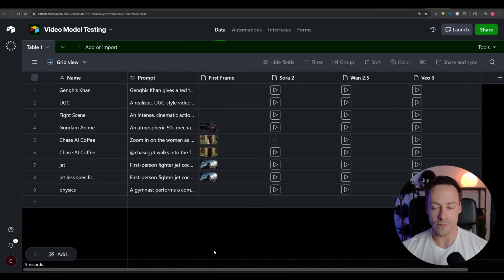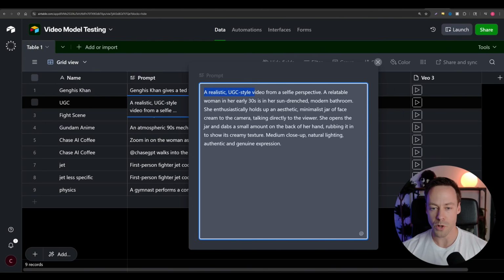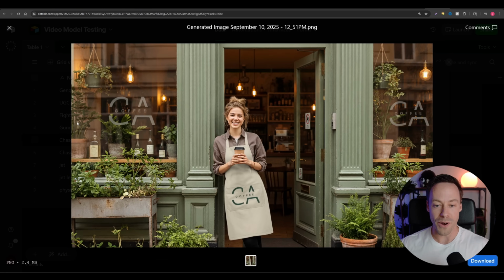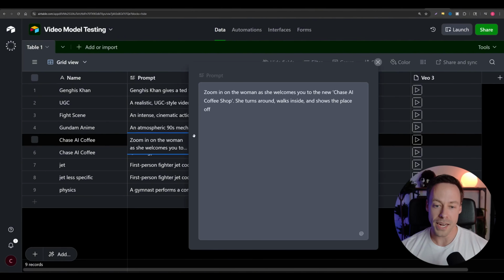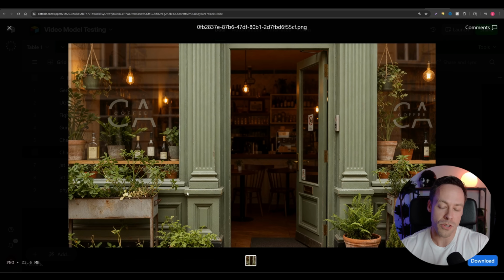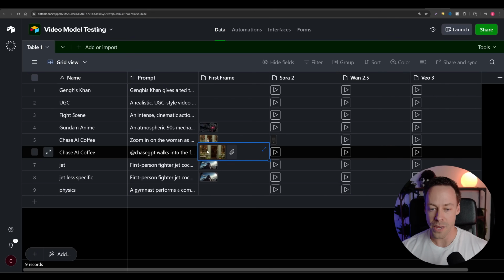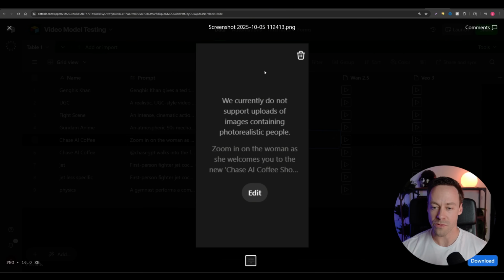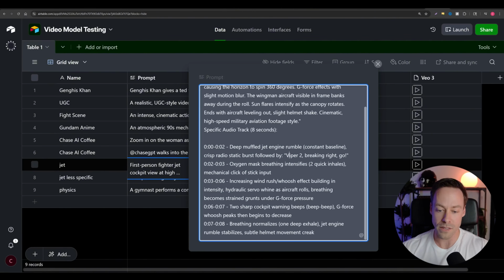AI Video BATTLE: Sora 2 vs Veo 3 vs Wan 2.5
Whose the new king?

Last week saw two new audio video models drop, so its high time we put the top three contenders to the test. In this video, we see how Wan 2.5, Sora 2, and Veo 3 compare across a number of different benchmarks, including simple text prompts, dynamic image prompts, and UGC.

We also dive deep into the commercial viability of each, and cover some best AI video practices while inside Higgsfield.

TIMESTAMPS:
0:00 Intro
1:12 Test #1: Simple Text Prompt
3:37 Test #2: UGC Text Prompt
6:43 Test #3: Physics
9:08 Test #4: Marketing & Image Prompts
12:03 Sora 2 and Marketing
16:32 Test #5: Dynamic Audio
18:37 The Results